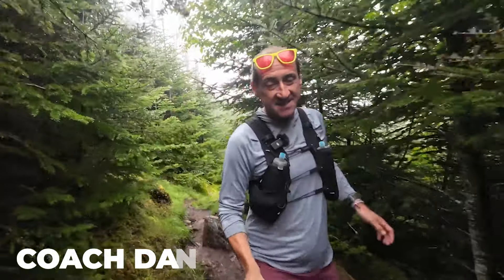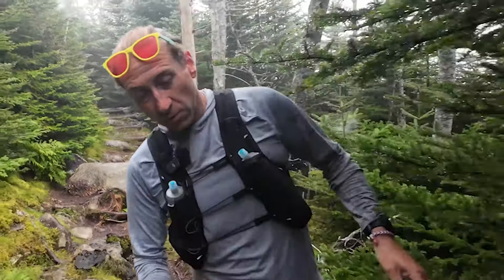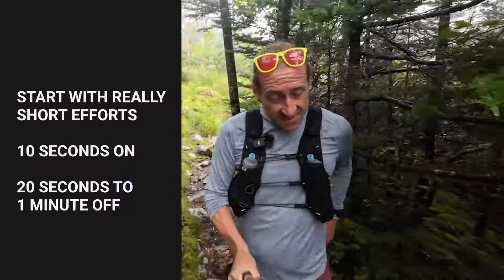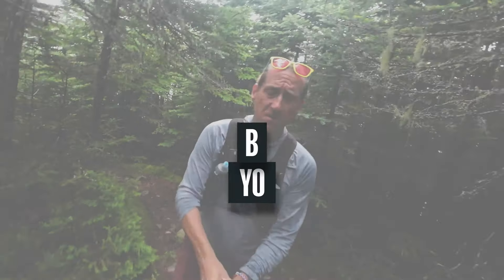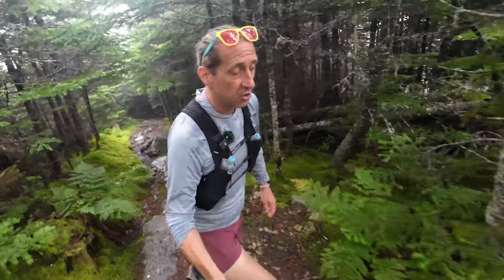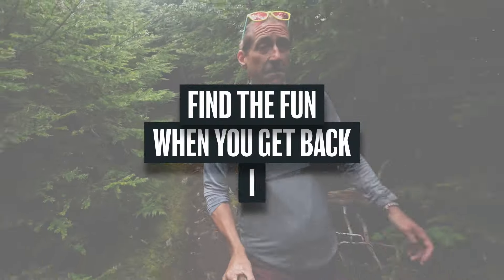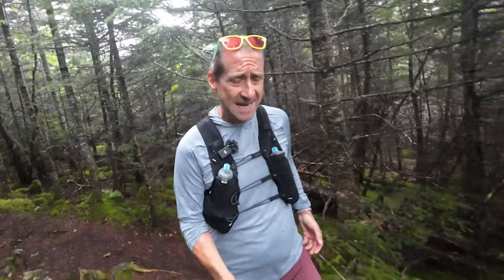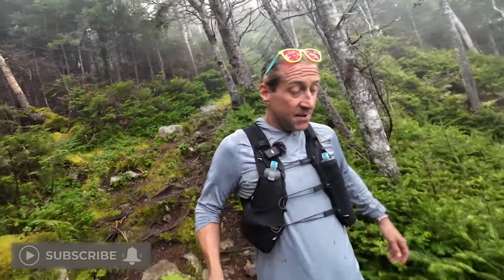Getting Back to Speed Work: Tips for a Safe Comeback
Ready to get back to speed work after a break?

In this video, Coach Dan will guide you through the essential steps to ease back into intense training safely and effectively. Whether you've been sidelined by an injury, life, or just needed a rest, Coach Dan will tell you how to rebuild your speed, avoid setbacks, and regain confidence on the road, track, or trail. Let’s get you back to running your best!